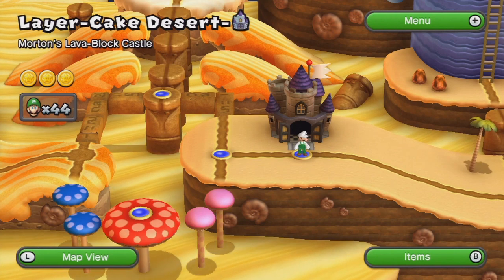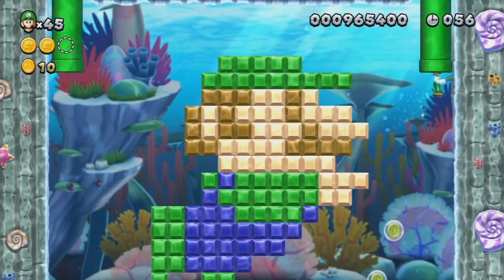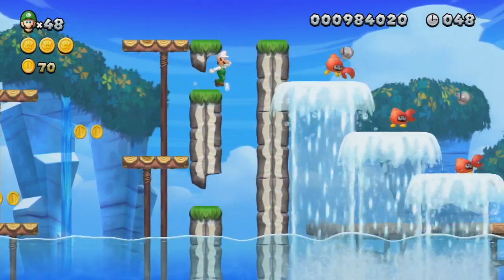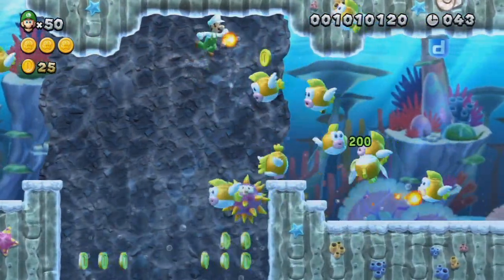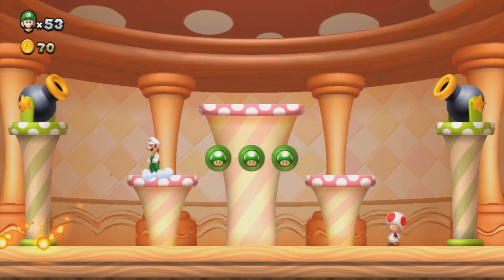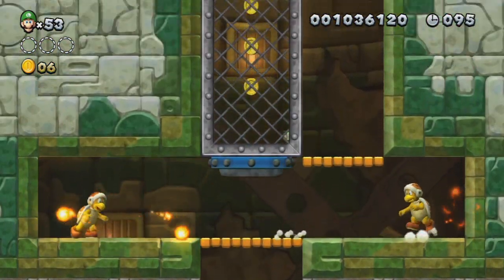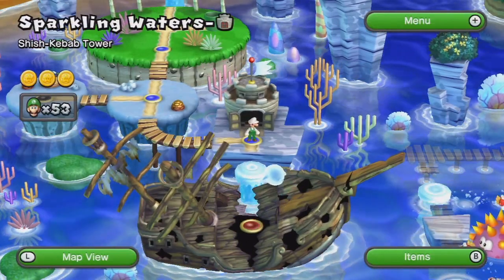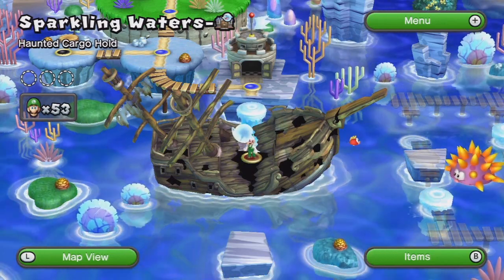New Super Luigi U -- Part 5: Making a Splash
New Super Luigi U playthrough, with commentary
Part 5: Making a Splash

World 3 is Sparkling Waters, an ocean-themed world with some beachside levels and some underwater ones too. This part is shorter mainly because I had no idea in advance that the second half of the world would take longer. So the next part will have much more content. Enjoy!

Featured levels:
Sparkling Waters-1 -- Huckit Beach Resort @0:47
Sparkling Waters-2 -- Urchin Reef Romp @4:27
Sparkling Waters-Fortress -- Shish-Kebab Tower @7:36

Developer & Publisher: Nintendo
System: Wii U